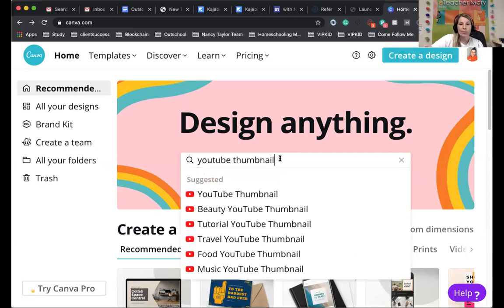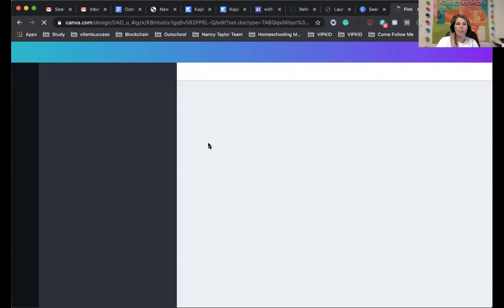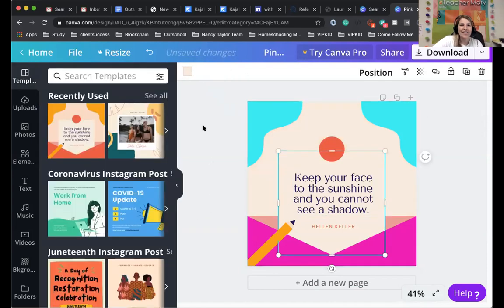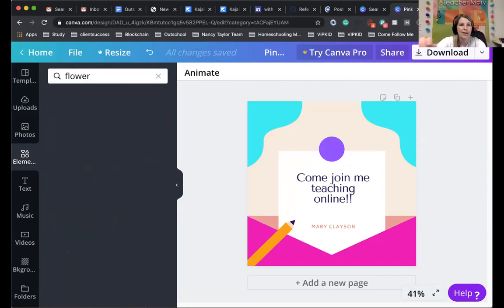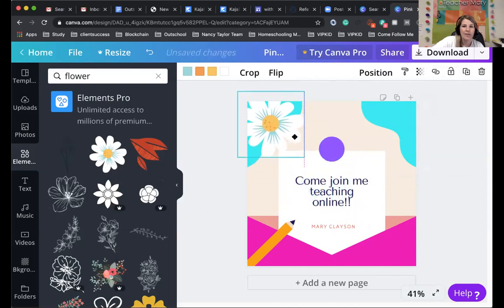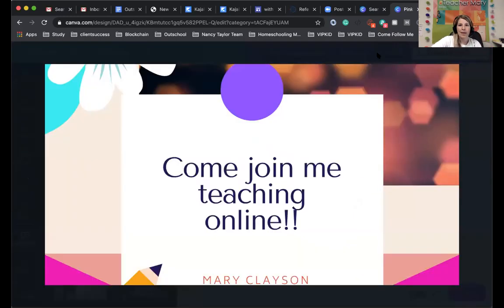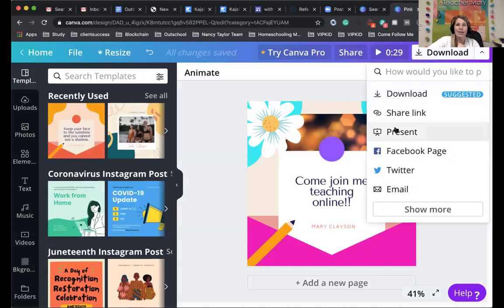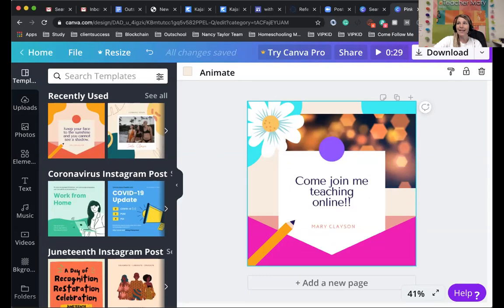Canva Tutorial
Here's a walkthrough of Canva. Let me know if you have any questions!